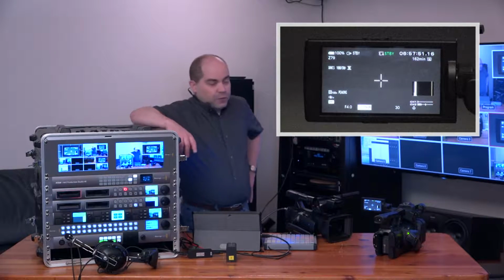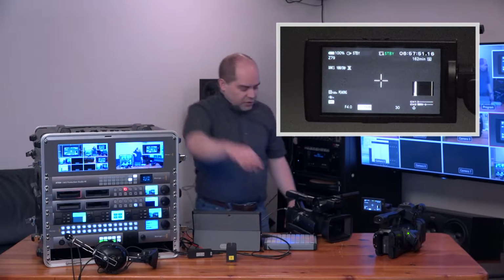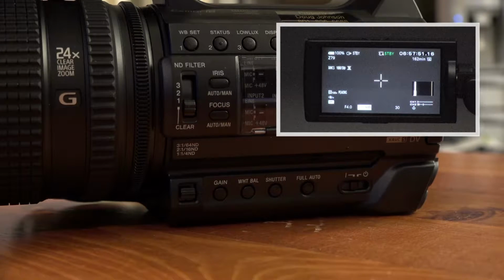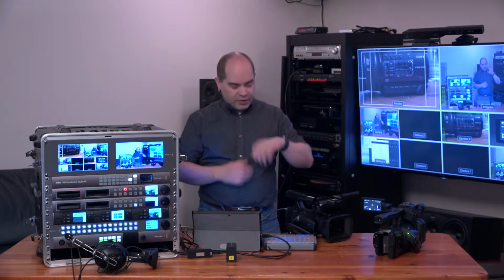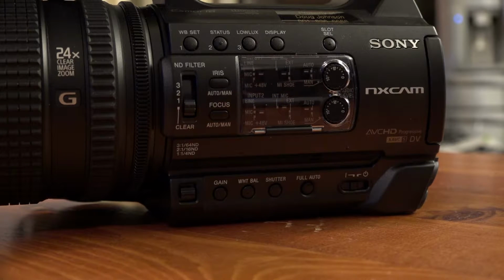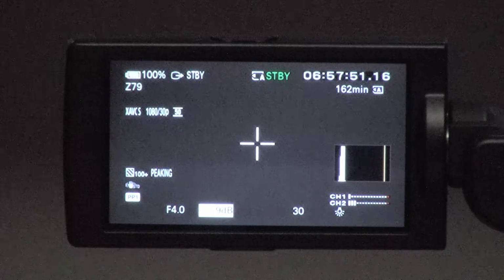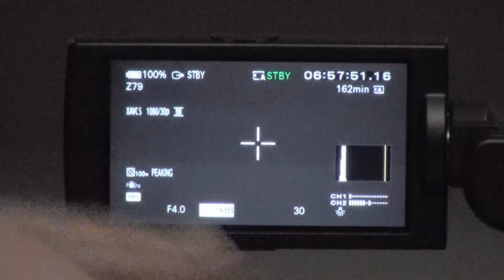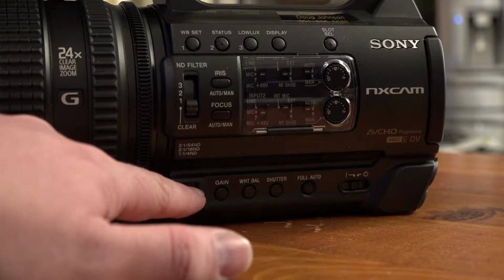DJP Crew Training - Setting Camera Exposure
Setting manual exposure on our cameras (Doug Johnson Productions training video).